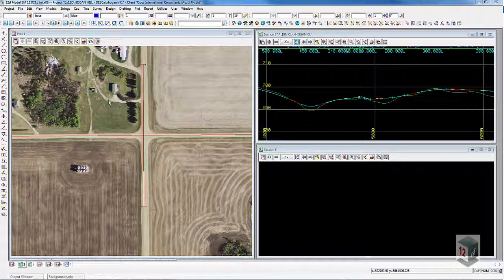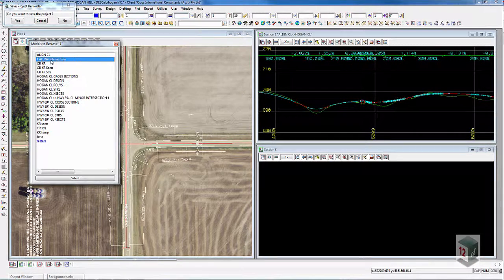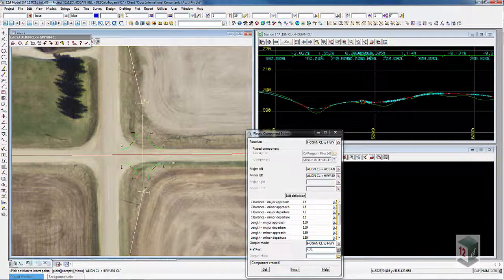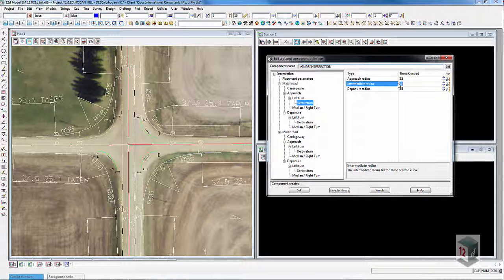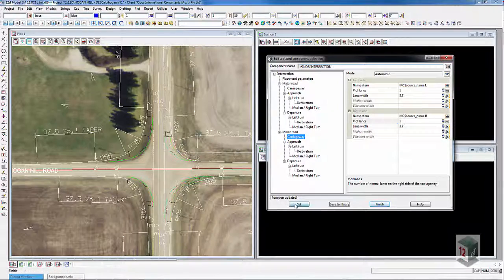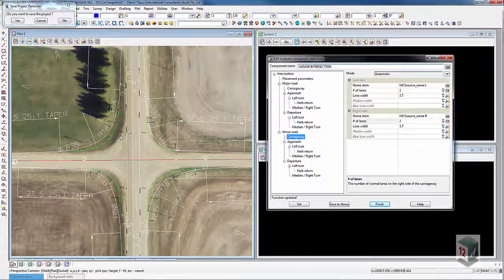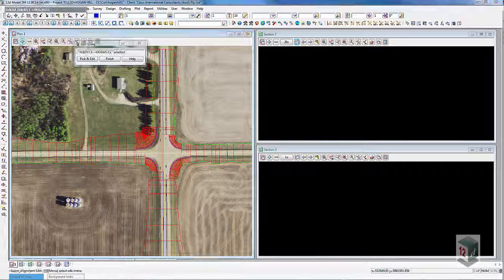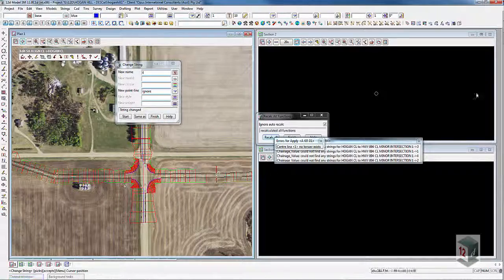Use 12d Place Component to Design Road Intersections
This video demonstrates the use of 12d Model Component Library and Place Component tools to quickly place complex civil geometry for road intersections. Place Library also, roundabouts, exit/entry ramps, bus bays and culdesacs. This tool creates quick update functionality if alignments are adjusted